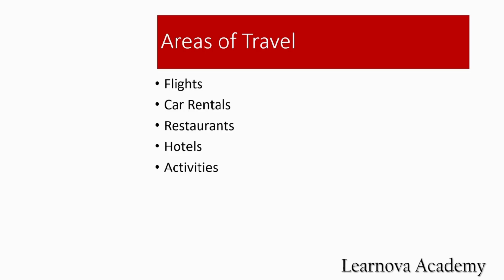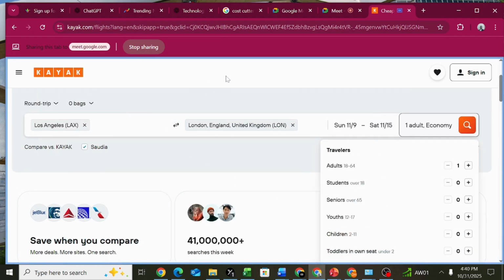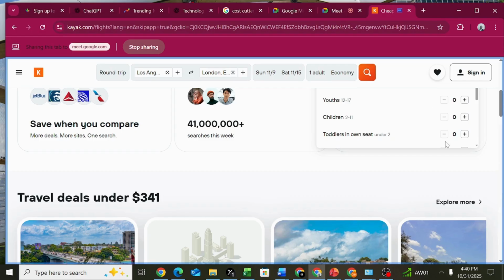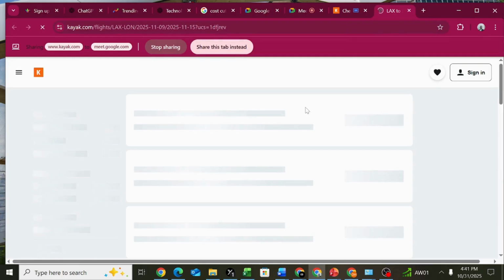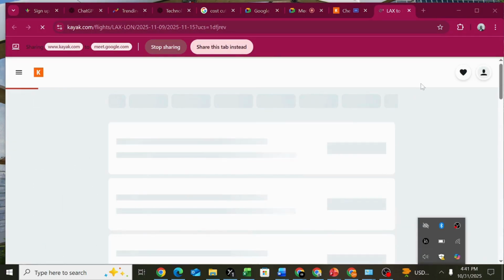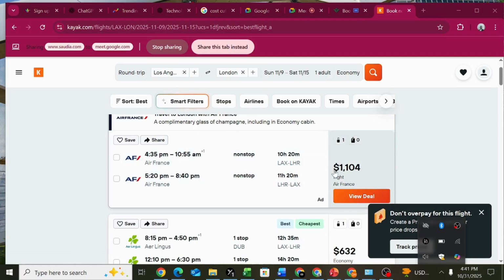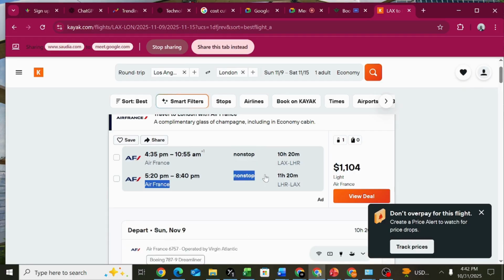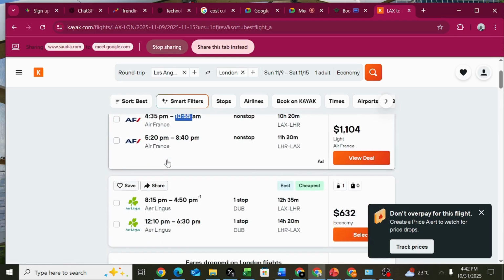Level up your VA Game Travel planning tricks that wow clients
In this video you will discover the secret tools and hacks virtual assistants use in travel planning